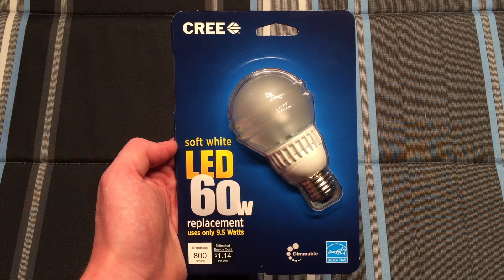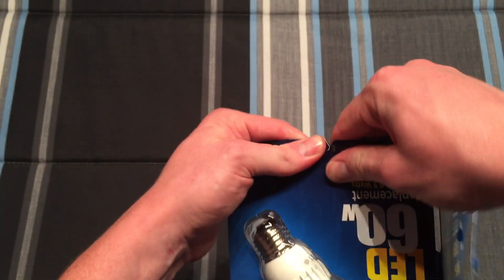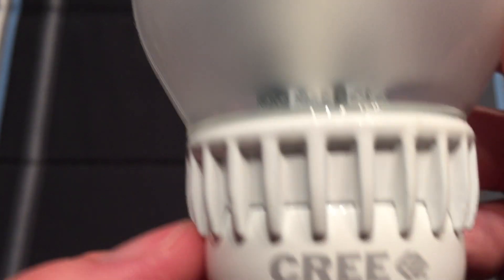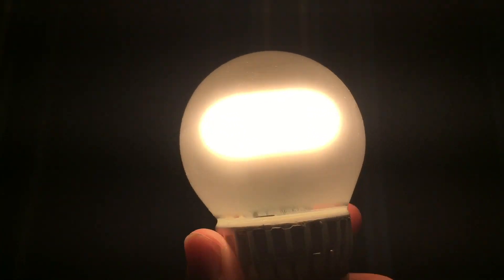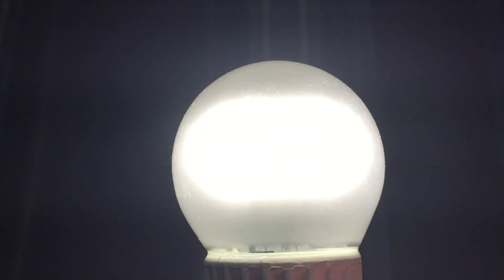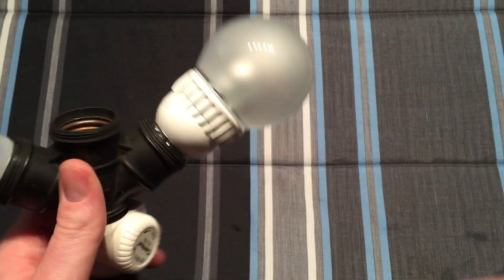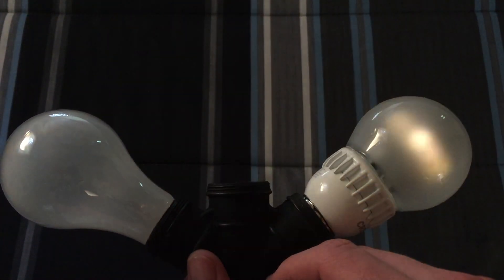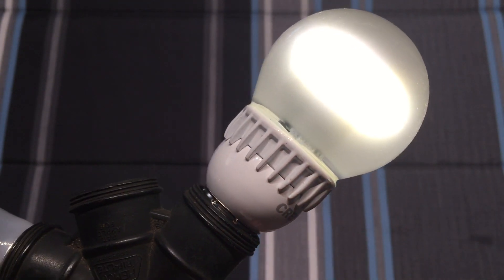CREE 9.5watt A19 LED Light Bulb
CREE 9.5watt A19 (60 watt Incandescent Replacement) LED Light Bulb